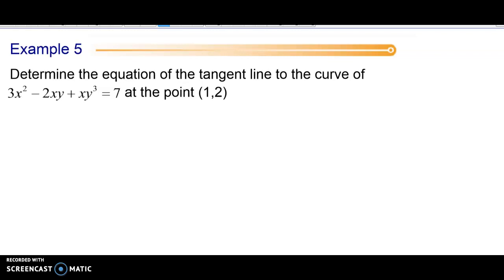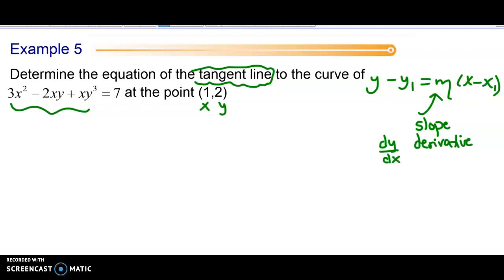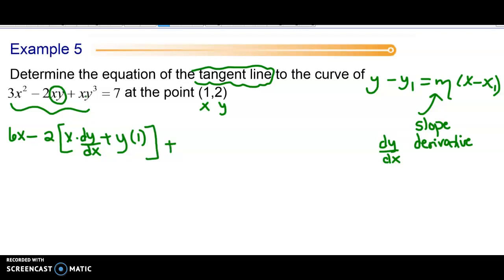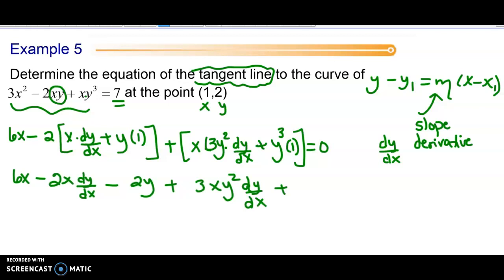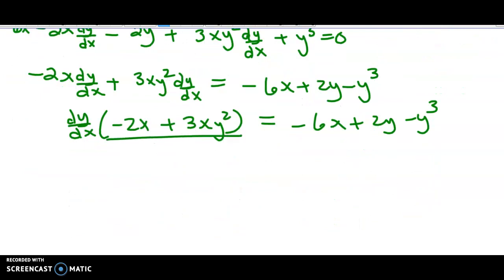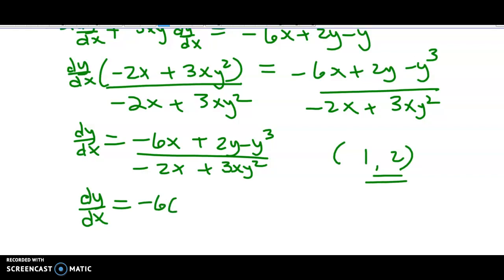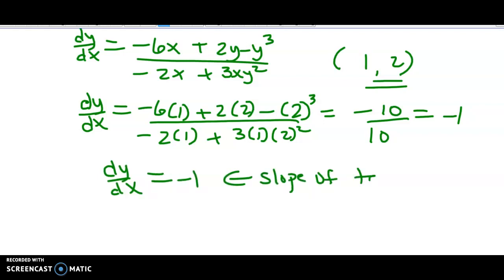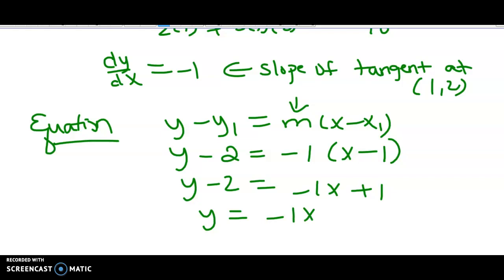M3208: Section4.9: Example 5